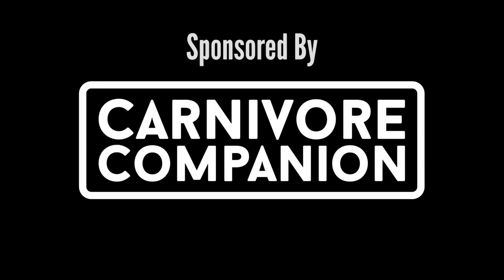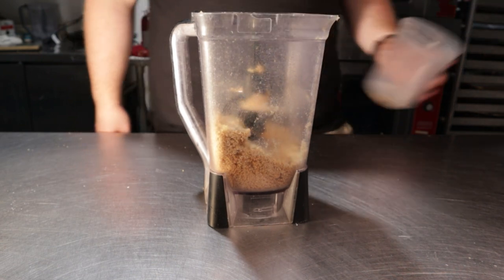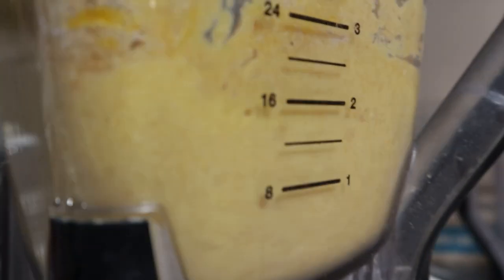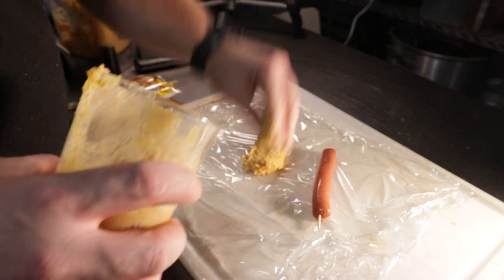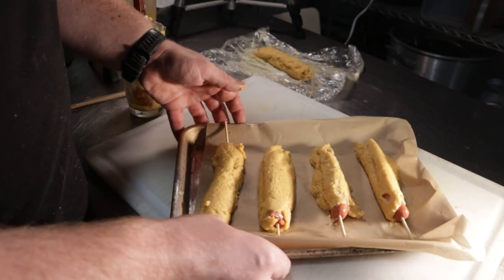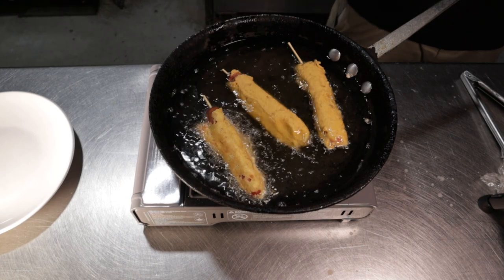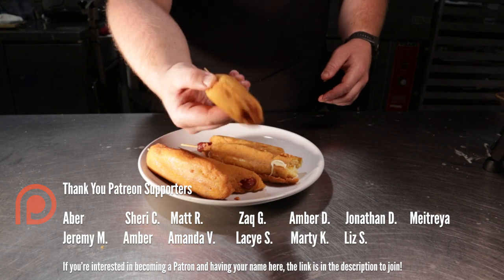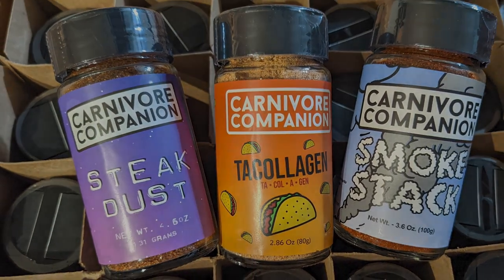Meat Only Corn Dogs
Corn Dogs for the Carnivore Diet can't be a real thing, can it? Here I go mushing pork rinds and eggs into something it just shouldn't be.

RECIPE

4 Hot Dogs of your choosing

Batter:
5 oz Pork RInds, Ground
6 Eggs
1/2 tsp Baking Powder
1/2 Cup Water

1) Place all of your batter ingredients into a blender and combine for about 2 minutes on low. Add more water if yours is looking extremely thick.
2) Lay down some plastic wrap and place about 1/4 cup of your batter down. Spread it out until it is slightly longer than your hot dog and about twice the width.
3) Skewer your hot dog and place it into the middle of the batter. Use the plastic wrap to fold the batter over the hot dog. Repeat until all batter is used up. Place them onto a parchment lined baking sheet after wrapped and then into a freezer for at least 30 minutes.
4) Set a large pan over medium heat along with your lard and bring to 350°F or 176°C . Just use a thermometer to keep an eye on the temp and only have enough oil to go about halfway up the pan. Just please be careful here.
5) Carefully place your corn dogs into the oil and allow to cook for 5 minutes, turning occasionally.